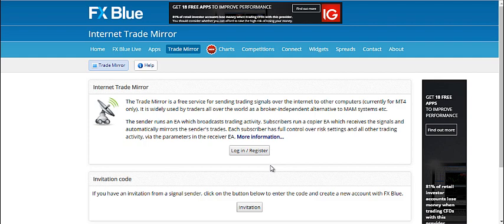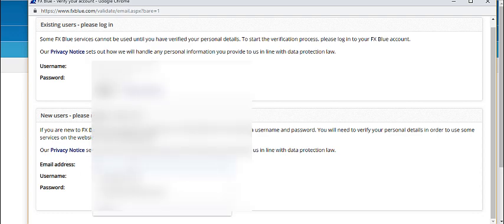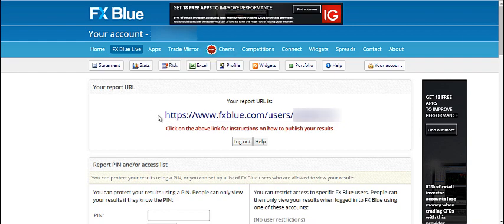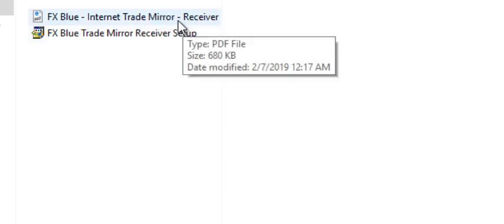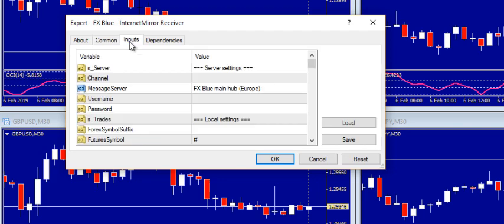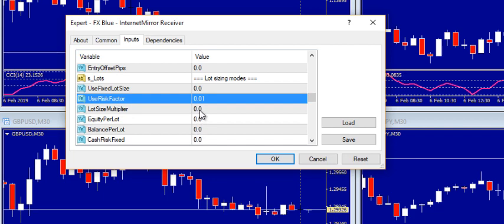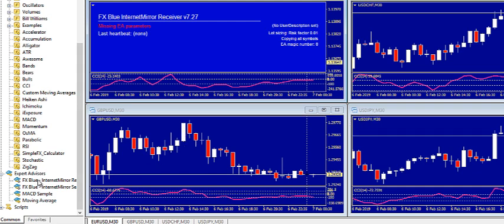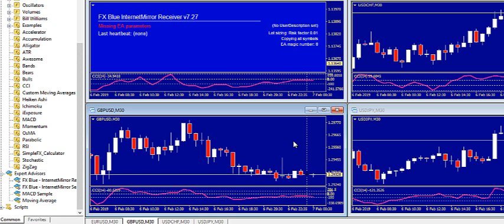How to install the FXBlue trade copier receiver on your mt4 account